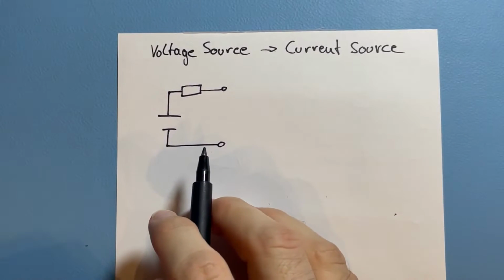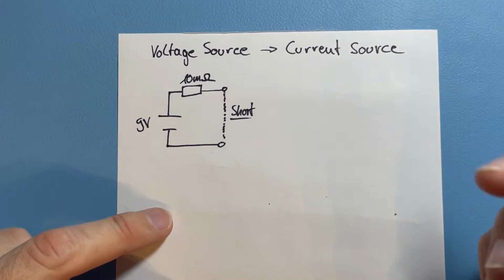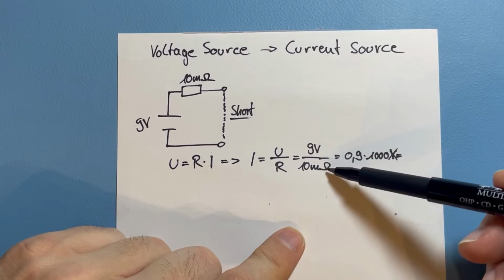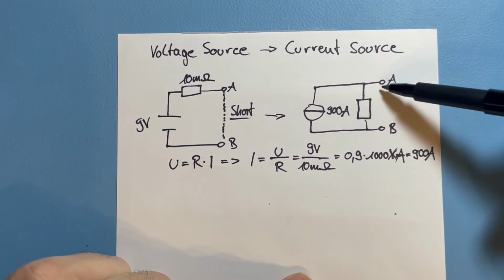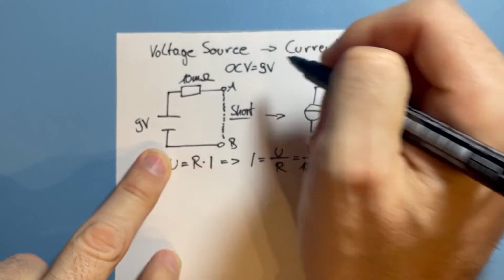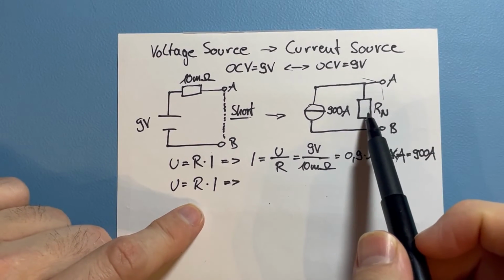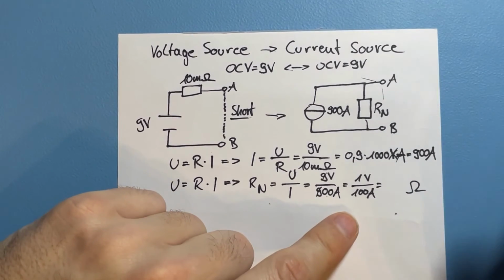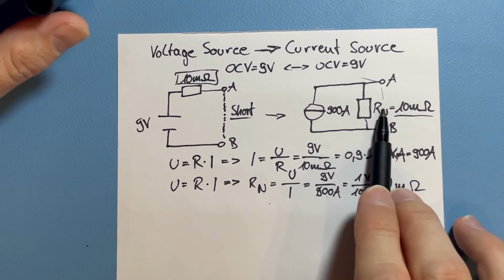Voltage Source to Current Source Conversion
A non-ideal Voltage Source with a  Resistor is converted to a non-ideal Current Source with a Resistor via simple calculations.